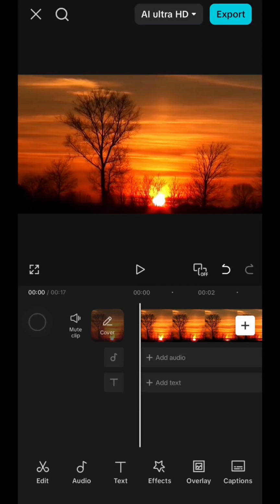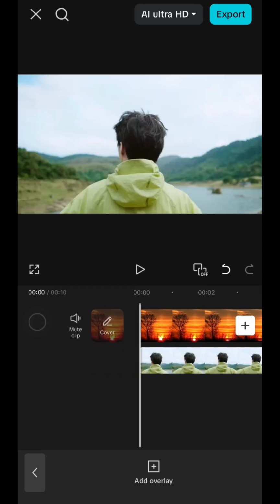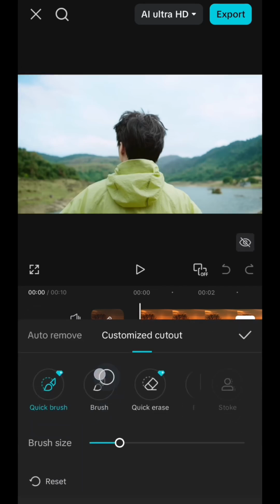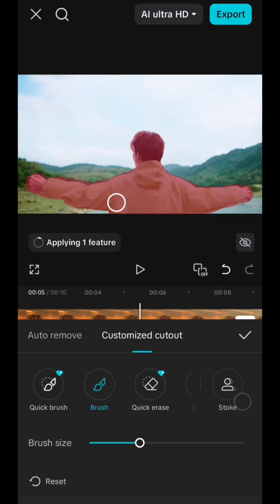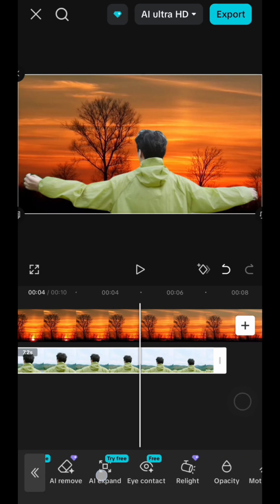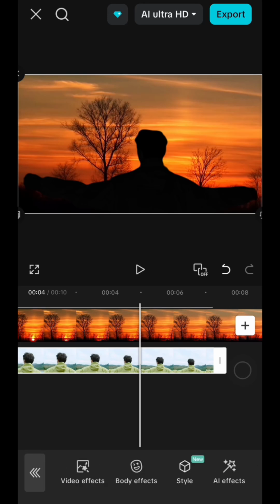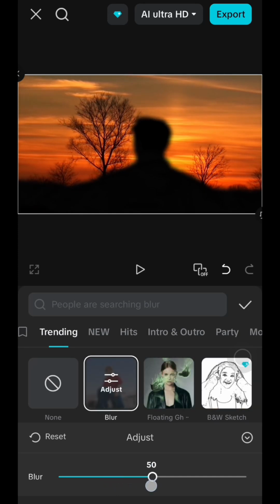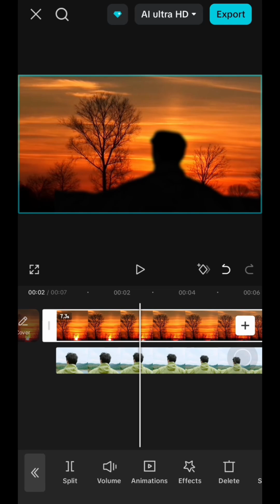How to Easily Make a Silhouette Video in CapCut | Custom Removal and Blur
Learn how to create a stunning silhouette effect in CapCut using custom background removal, saturation adjustment, and graph tweaking. This tutorial walks you through importing your overlay video, carefully brushing the subject, removing all colors, and applying a soft blur to blend your silhouette naturally with the background.

CapCut editing, silhouette effect, video editing tutorial, remove background, CapCut custom removal, video overlay effects.

0:00 Introduction to CapCut Silhouette Effect
0:09 Importing Video and Adding Overlay
0:42 Using Custom Background Removal and Brush Tool
1:45 Adjusting Saturation and Tweaking Graphs
2:20 Applying Blur and Finalizing Position